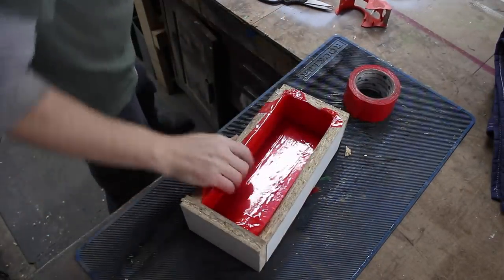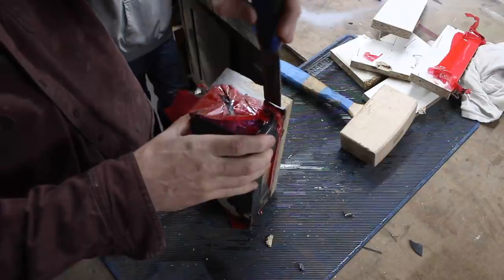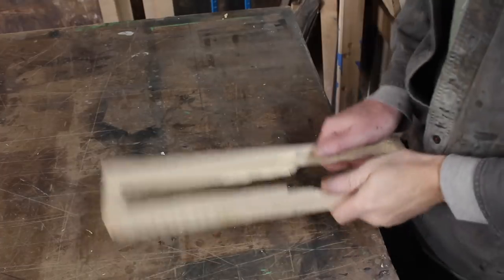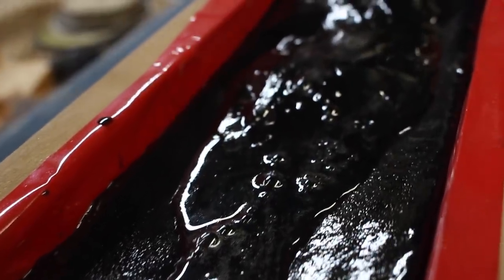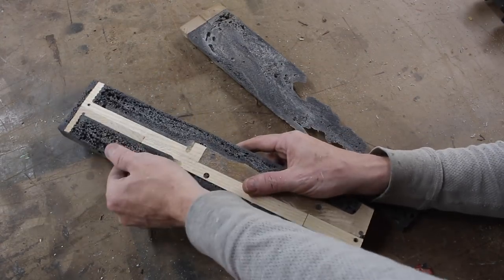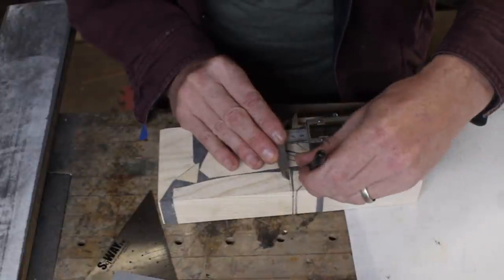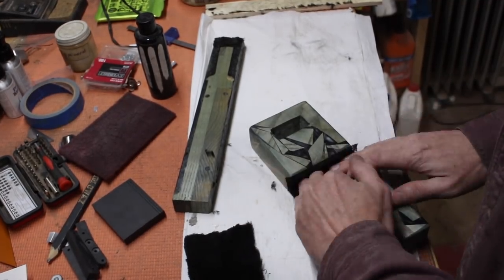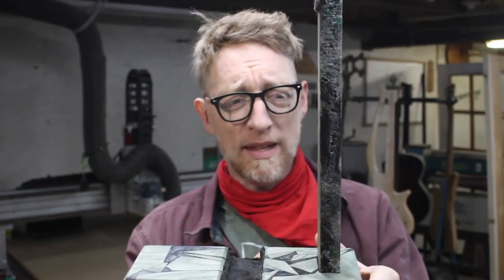Guitar Stand Made from the Scraps of the Guitar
I used the cutoffs of the cutoffs to make a guitar stand concept.

be good,
Tim